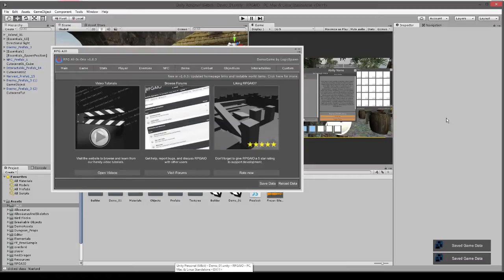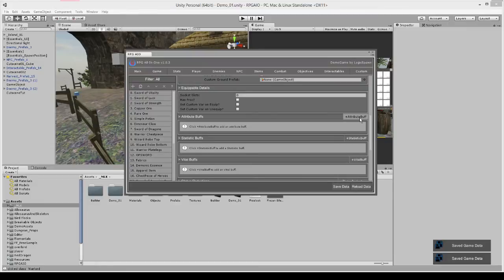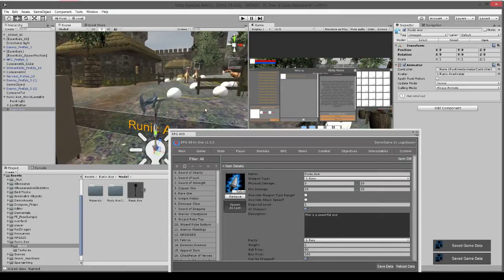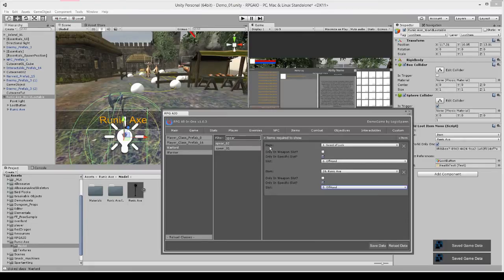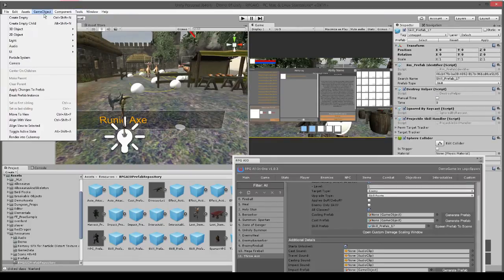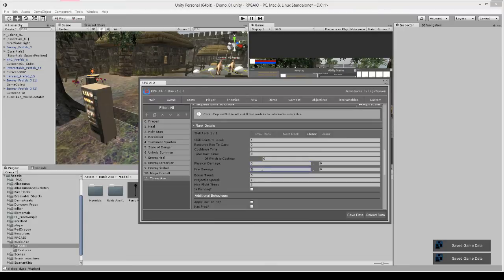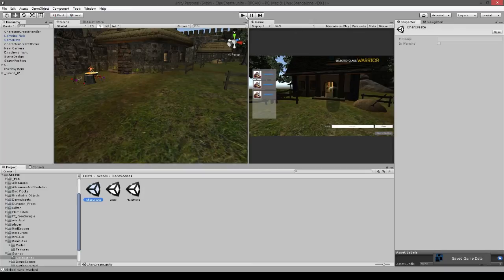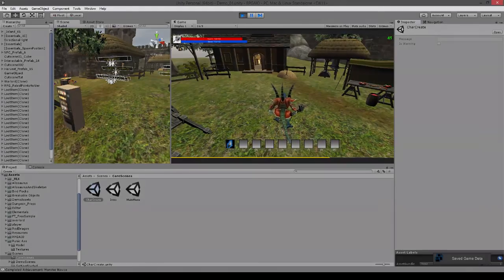RPGAIO Tutorials - Weapon Implementation Overview